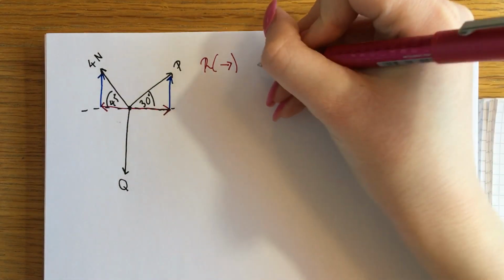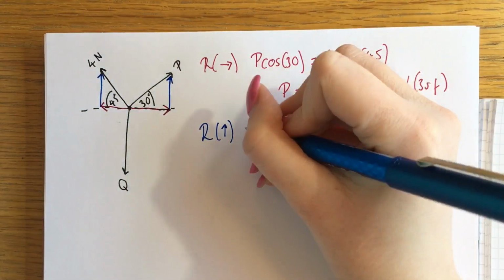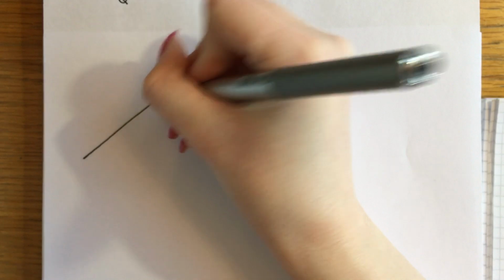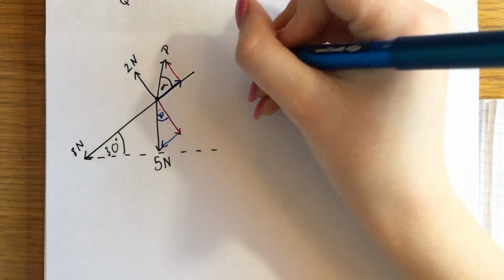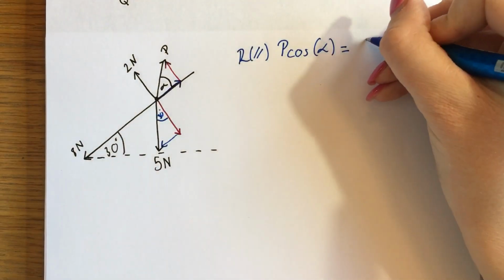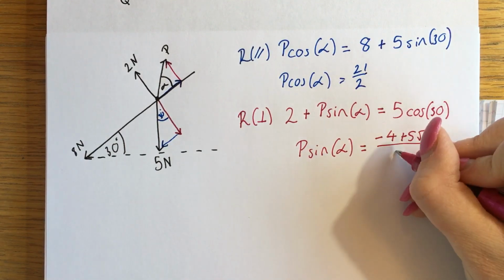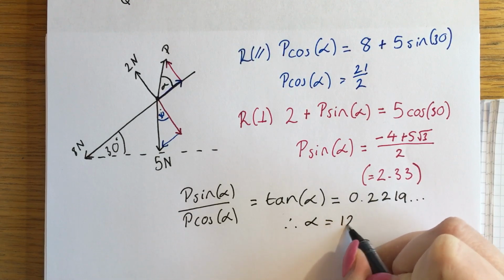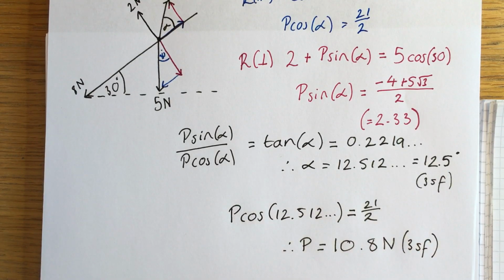Applications of Forces part 1 - static particles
Accompaniment of edexcel chapter 7 section 1 static parties